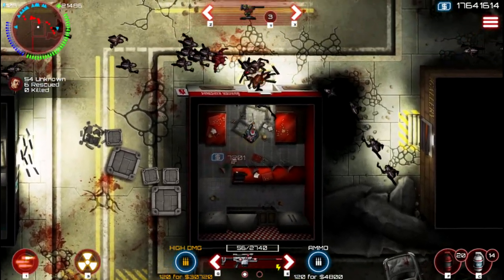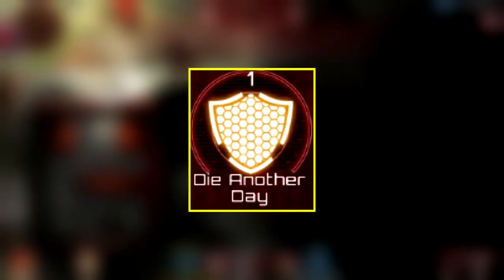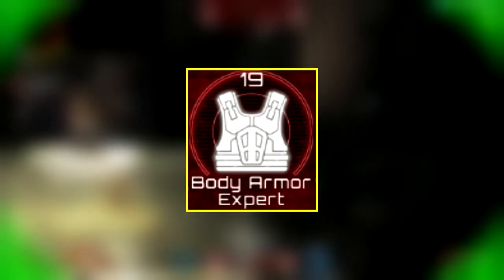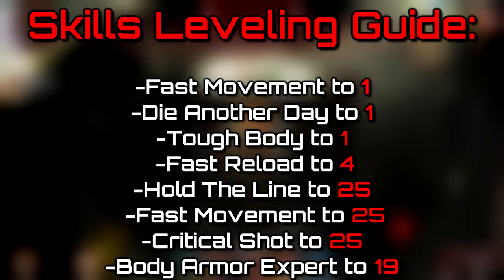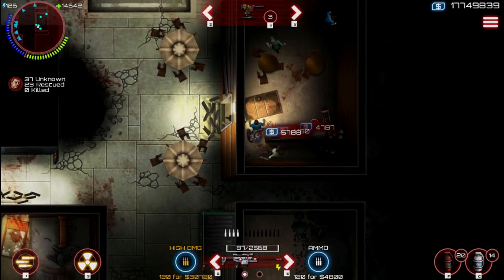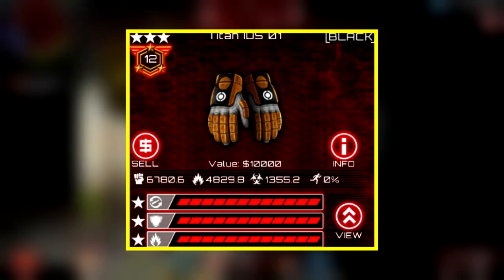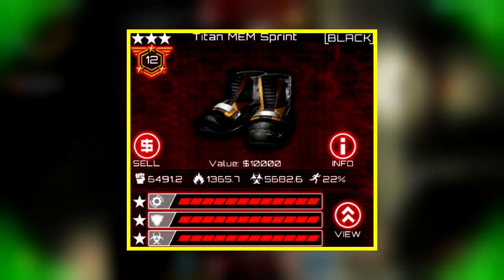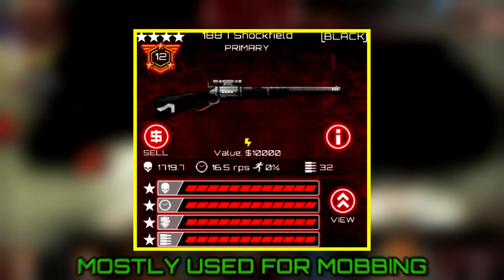Sas 4 - Best Weapons, Armor and Skills for Heavy!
So in this video I am going to show you the currently best Weapons, Armor and Skills for the Heavy Class which you can find on YouTube. Obviously there are discord servers who have those builds aswell but not everyone wants to join these servers so I thought It would be a better to share this Build here on YouTube. Please note that I did not made this build, I just want to share it to Help People out! I fully respect the ones who still try to squeeze out the most efficient technique available. I will of course inform you guys in the comments if any changes to the Build were made.

Heavy Guide:

Skills:

-1 Die Another Day
-1 Tough Body
-4 Reload
-25 Hold the Line
-25 Movement
-25 Critical Shot
-19 Body Armor Expert

Weapons:

Black Hornet with (Deadly, Overclocked, Adaptive, Pinpoint)
Black Shockfield (Deadly, Overclocked, Adaptive, Capacity)

Final Armor:

-Medusa Helmet (Smart Target/Target Assist/Hazchem)
-Power Assist (Body Fueling/Resuscitating/Fortfield)
-Titan Gloves (Nimble/Fortfield/Heat Resistant)
-Overwatch Pants (Machine Assisted/Body Fueling/Heat Resistant)
-Titan Boots (Machine Assisted/Fortfield/Hazchem)

0:00 Intro
0:31 Skills
1:09 Armor
1:37 Weapons
1:48 Outro